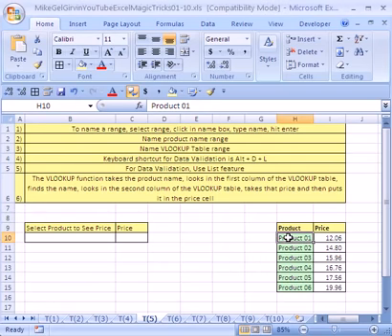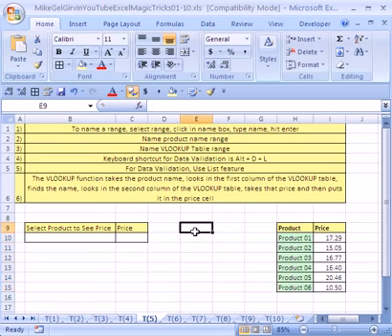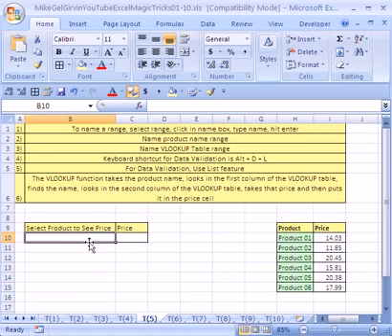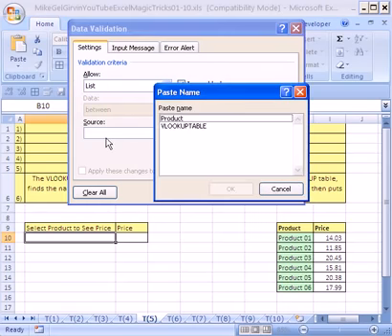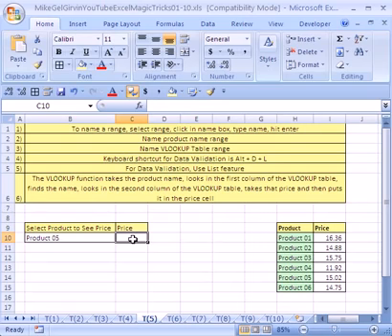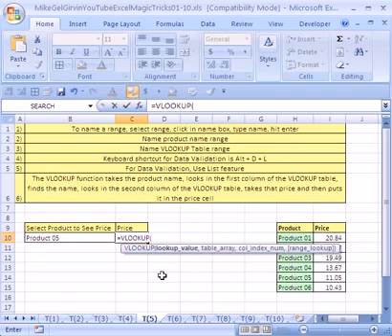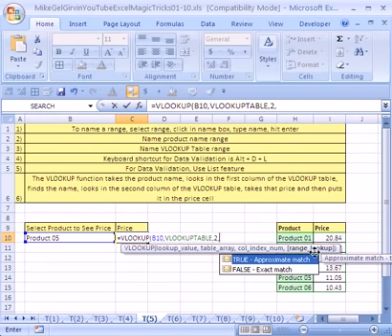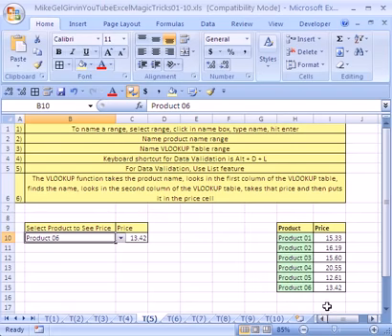05 Excel Magic Trick #5 Data Validation List & VLOOKUP